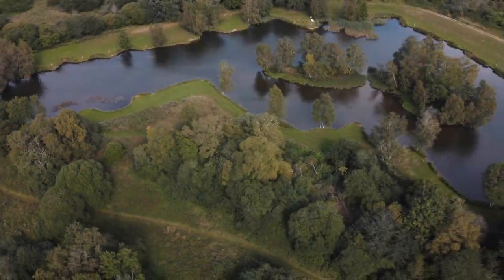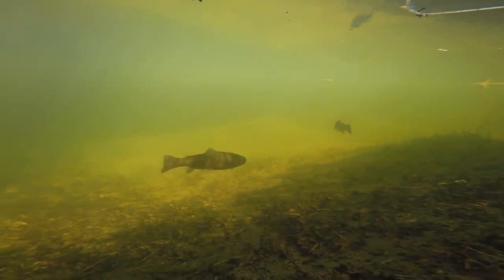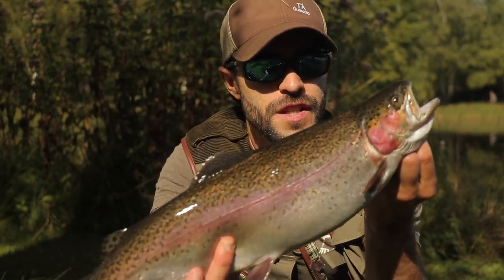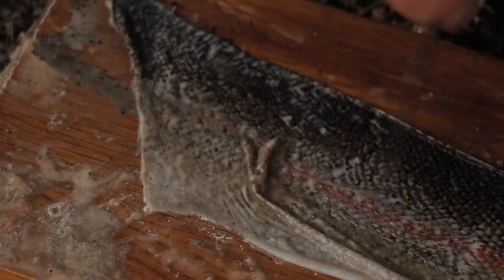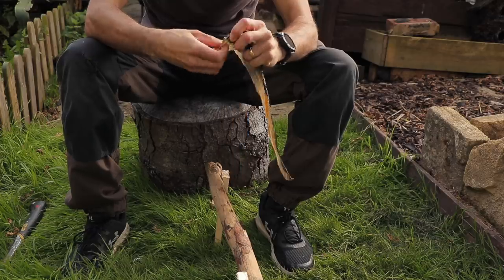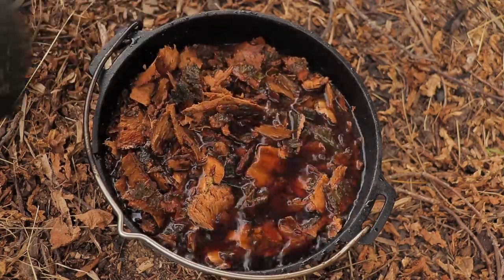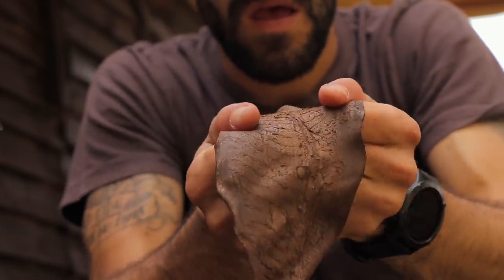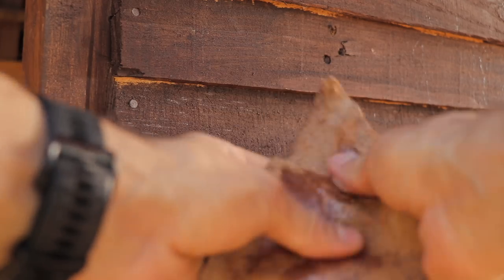Bushcraft Skills: Turn Fish Skin into Leather | Bark Tanning | Oil Tanning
Another bushcraft skills episode this time we turn fish skin into leather using traditional bark tanning and oil tanning methods. We also catch and cook the fresh trout. We fly fish for trout, catch them, cook them over a fire and then bark tan and oil tan the fish skins to make leather. We use oak tanning solution which we make from scratch. We then head to the pallet cabin to show the final leather skin and eat our catch.